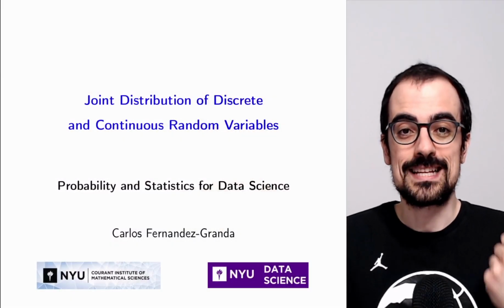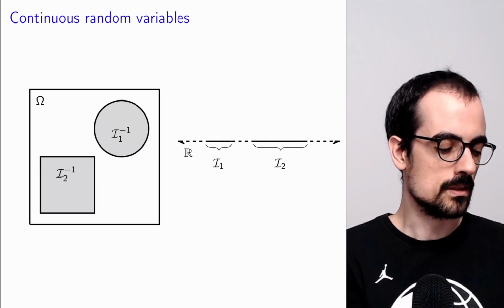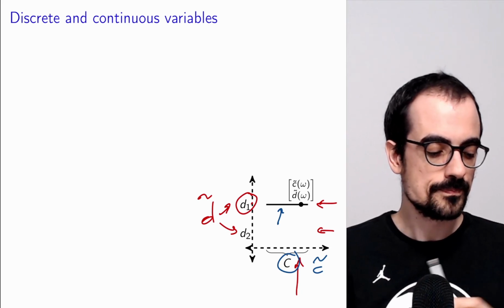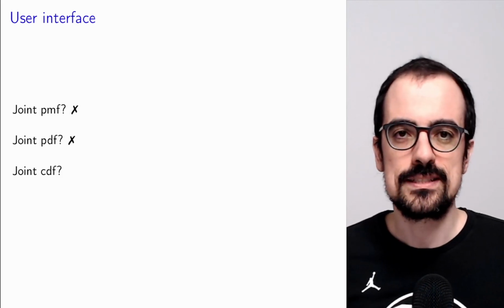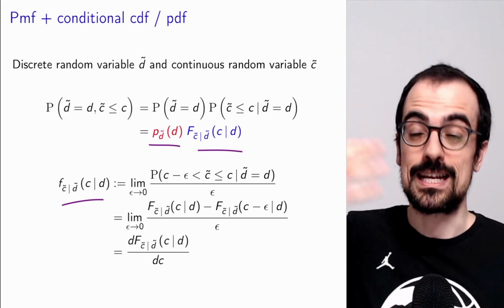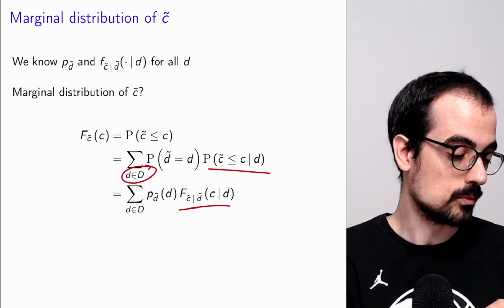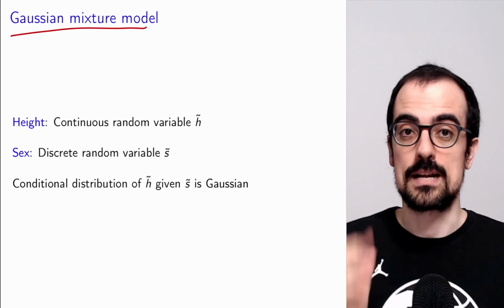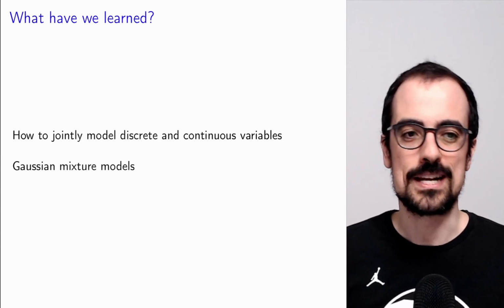Joint Distribution of Discrete and Continuous Random Variables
In this video we explain how to construct probabilistic models that include both discrete and continuous quantities, represented as random variables within a common probability space. We describe how to characterize their joint behavior using marginal and conditional distributions, and illustrate these concepts with real-world data. Finally, we introduce Gaussian mixtures, a widely used parametric model in which the conditional distribution of the continuous variable is Gaussian.